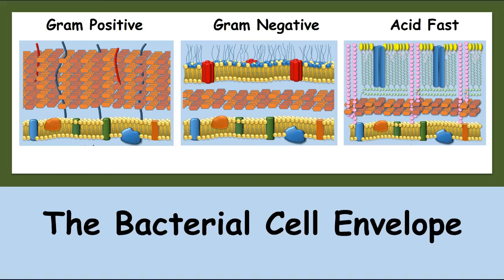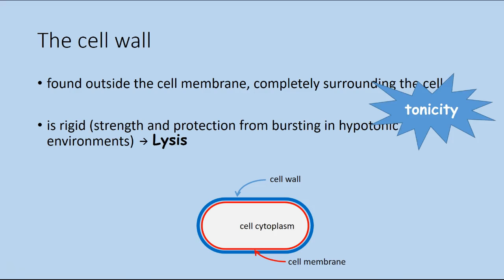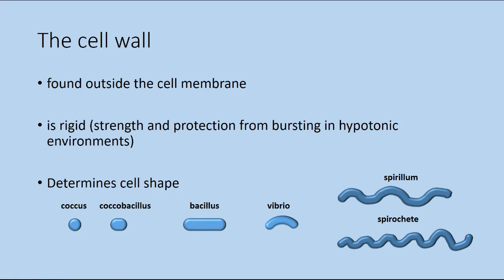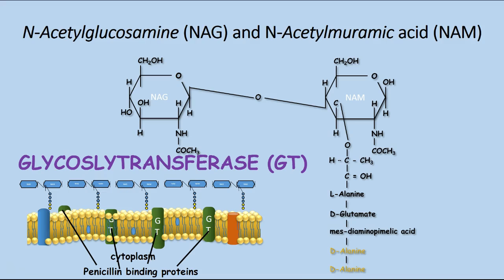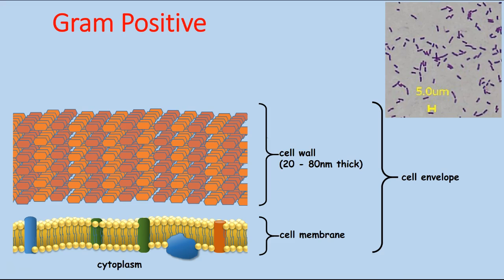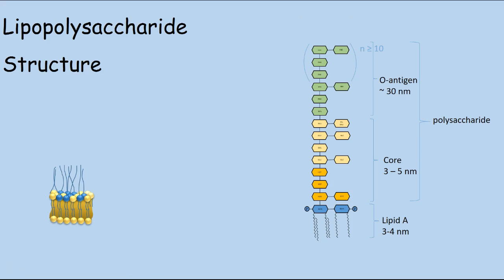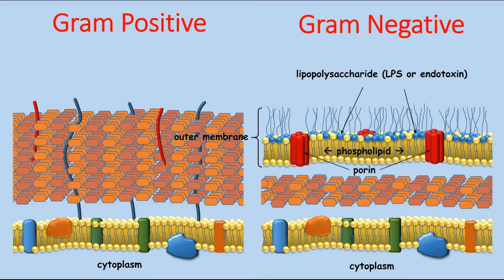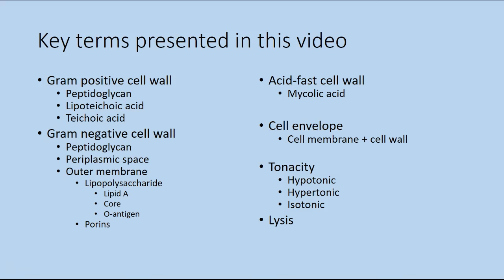The Bacterial Cell Envelope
This video describes the cellular components found in a bacterial cell membrane, as well as those found in a Gram Positive, Gram Negative, and Acid Fast cell walls.